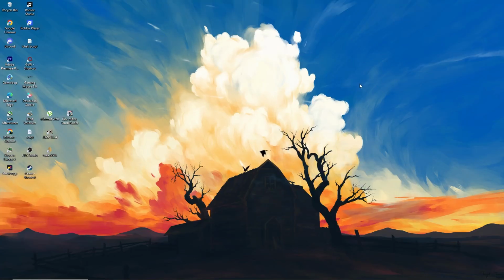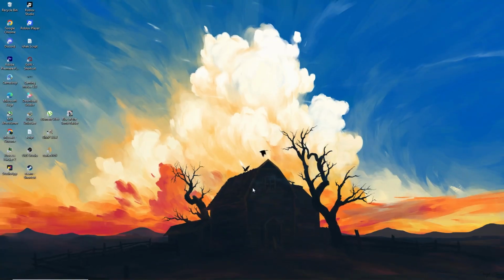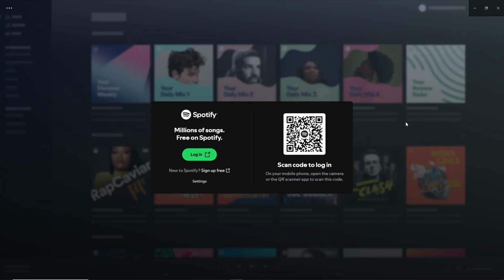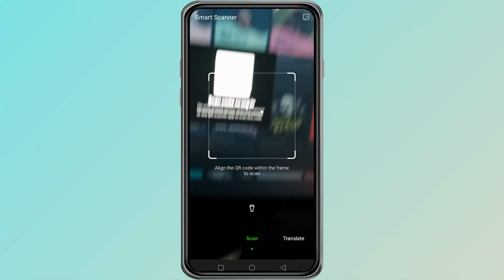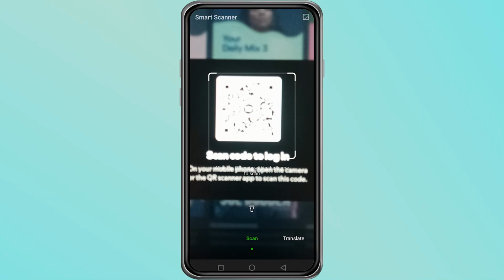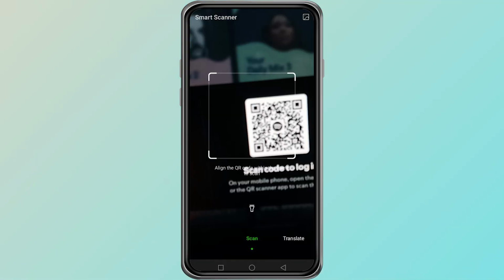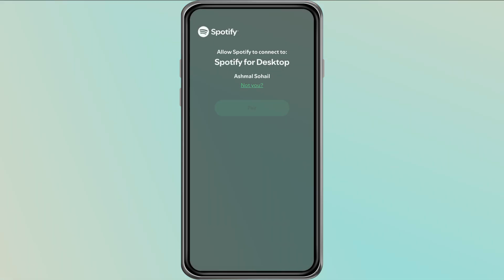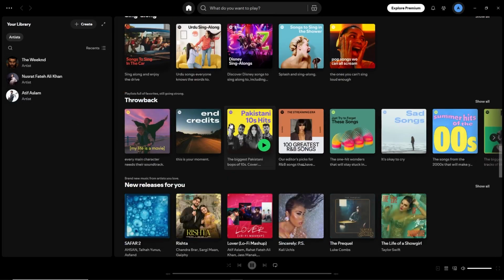How to Login to Spotify Using QR Code - 2026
In this video, we’ll show you how to log in to Spotify using a QR code, allowing you to easily access your account on your mobile device without typing in your username and password. Whether you’re setting up Spotify on a new device or simply want a faster login method, this tutorial will guide you through the entire process.